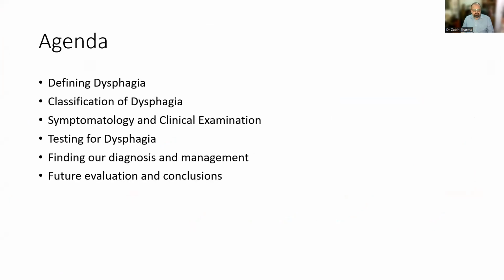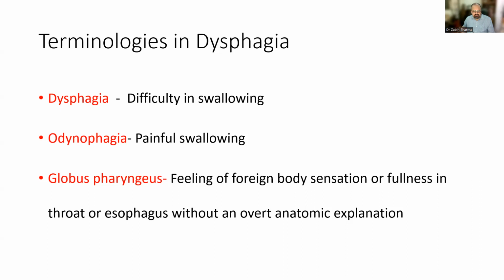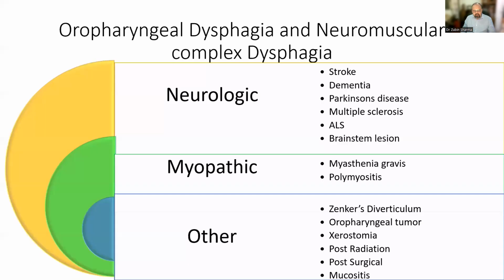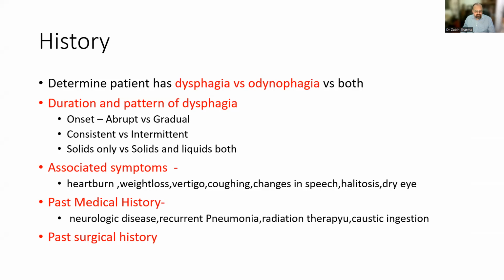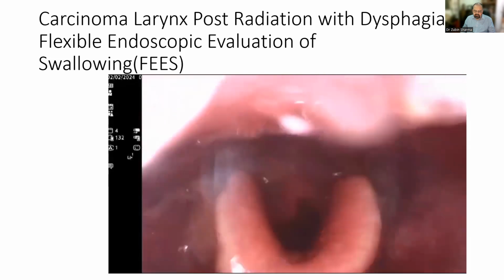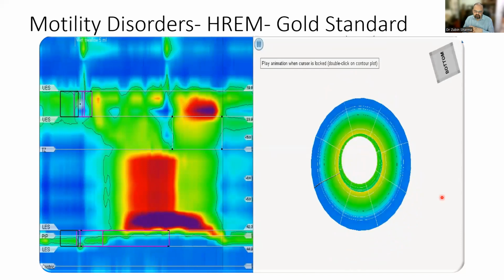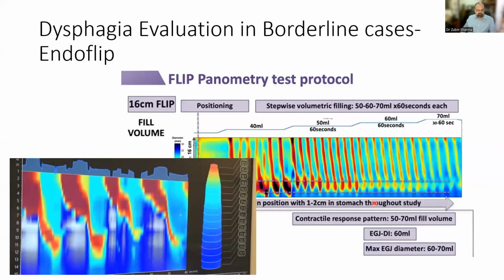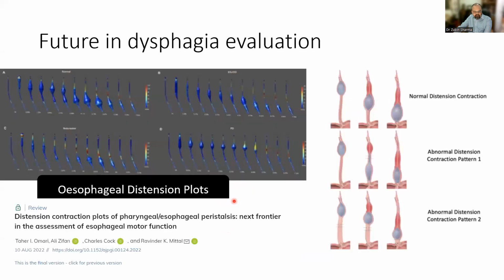Approach to Dysphagia in 2024- Evidence Based with use of currently available technology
This lecture covers the approach to dysphagia in current era where evidence based medicine is the norm. It also introduces the currently available technology for use for GI fellows and students alike.